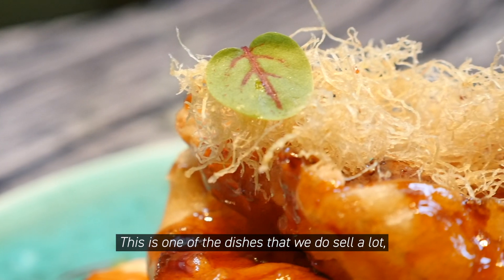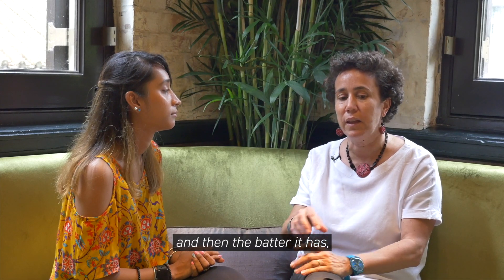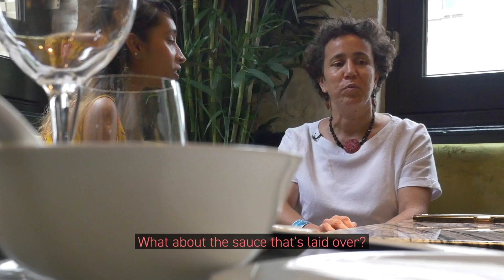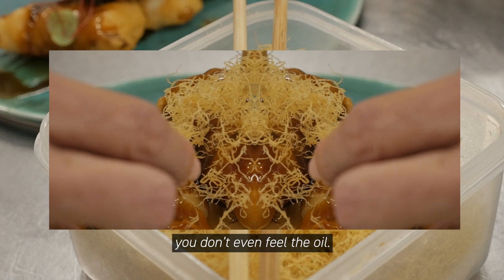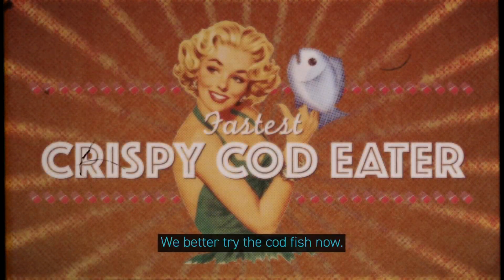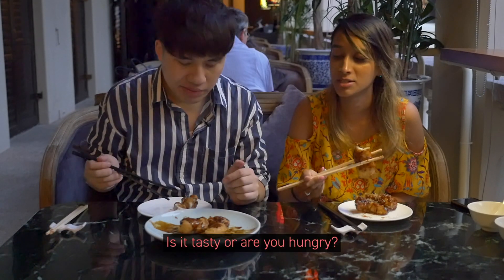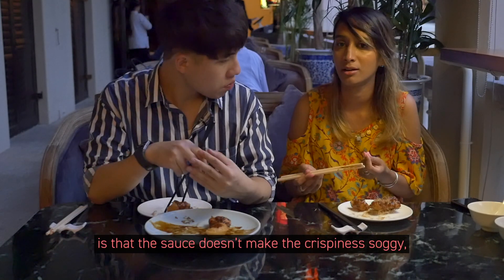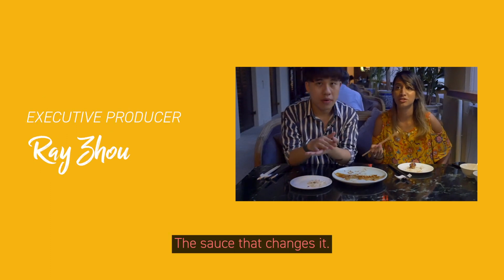HONG KONG | Crispy cod w/ vinegar & ginger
We're up to something fishy in today’s episode. We're checking out Madame Fu, a restaurant housed in Hong Kong's 1850s colonial police station.

TODAY’S MENU: Crispy Cod with Vinegar  &  Ginger
FOOD STOP: Madame Fu, Tai Kwun
CHEF: Connie Aldao-Worker

Féliks and Natasha, aka TasteBuds are taking you on a journey to the world of food and drinks.

Follow us @TasteBuds.mov on Instagram!